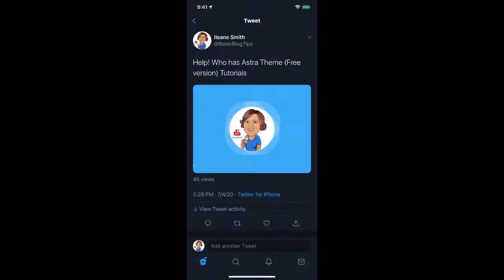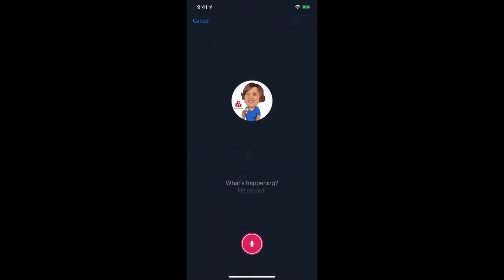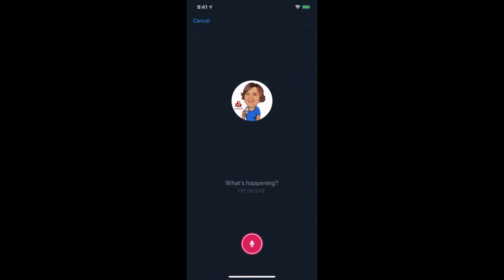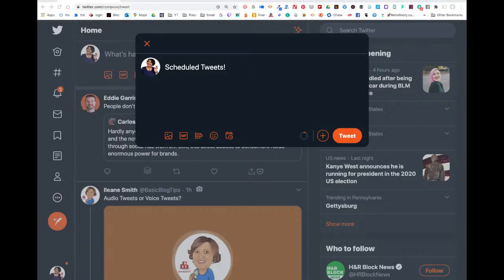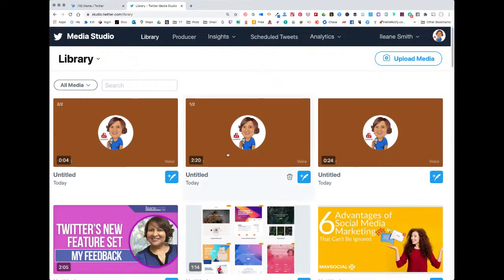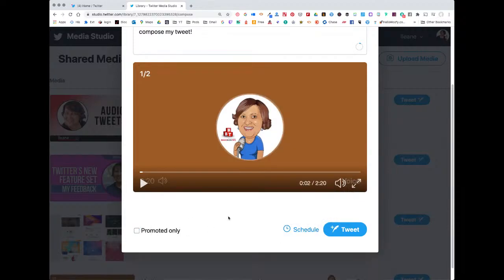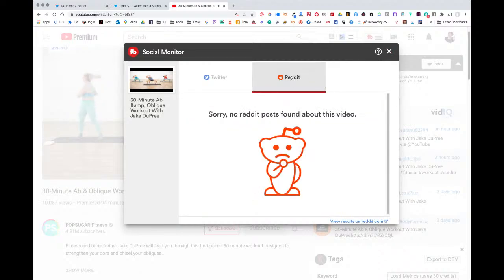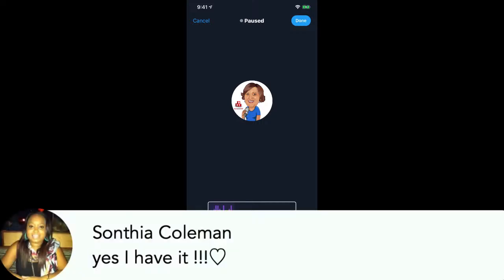How to Use Audio on Twitter for Beginners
This is a first look at creating audio Tweets from your iphone.
✴️ ILEANESBUDDY

Tools list:
I recorded this video with Ecamm Live from @Ecamm Network